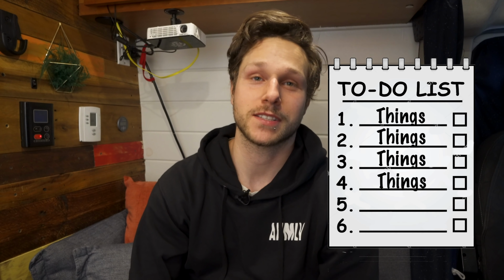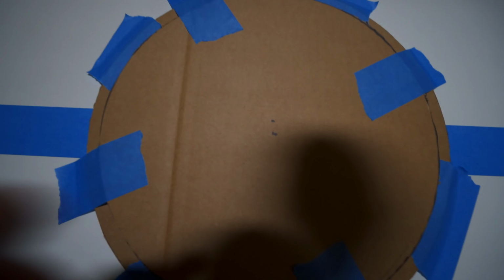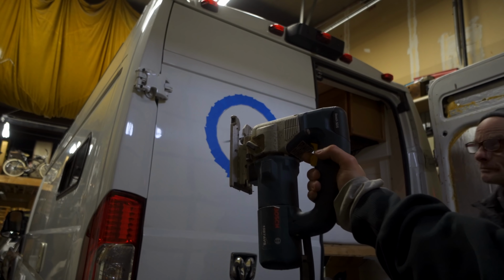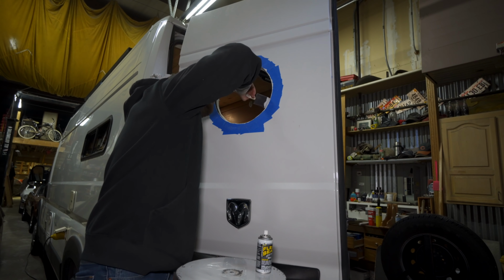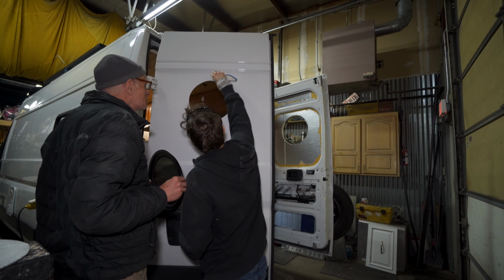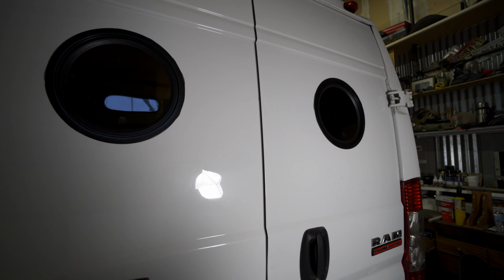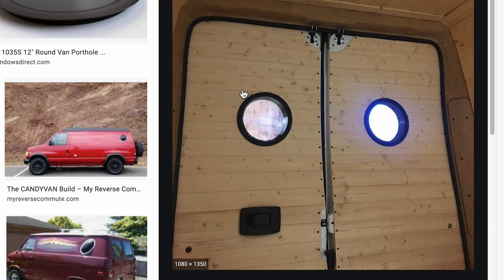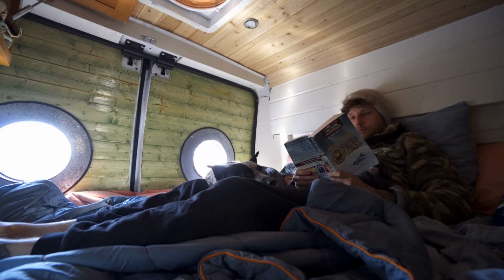Turning My Van Into A Pirate Ship - Installing Porthole Windows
Have you ever wondered what it's like installing portholes in your van? Well this video will show you exactly how it went for me.

Installing windows is a pretty straight forward process, but we managed to use a little bit of our creativity when it came to the trim we ended up using for the portholes.

Here are a some of the items I used for the build.

Porthole Window
Butyl Tape

Jigsaw Blades

Oh yeah, we have some shirts, stickers, and air fresheners available on our shop page here:

If you're feeling really generous go check out my shoe company ANMLY Footwear and snag a pair of kicks!

00:00 Intro
01:06 Prep
03:43 Cutting Holes
07:16 Installing Portholes
10:39 Patreon Shoutout
11:33 Window Trim
13:58 Outro